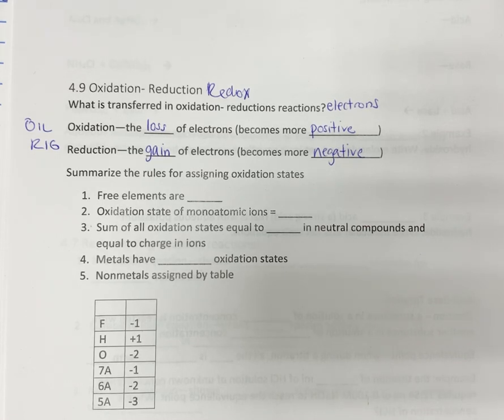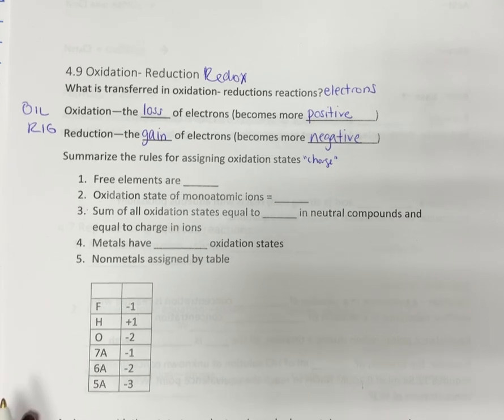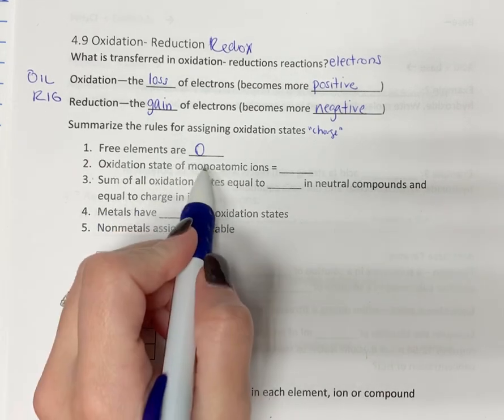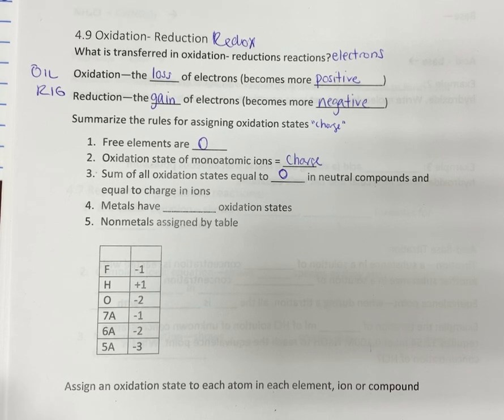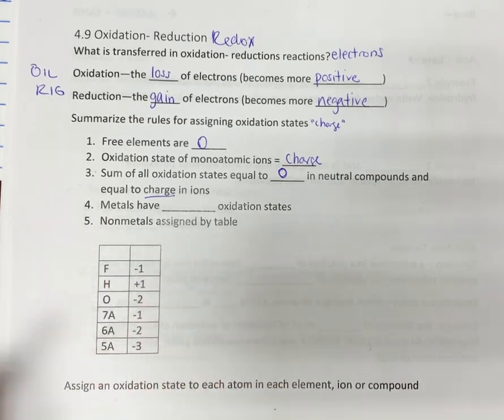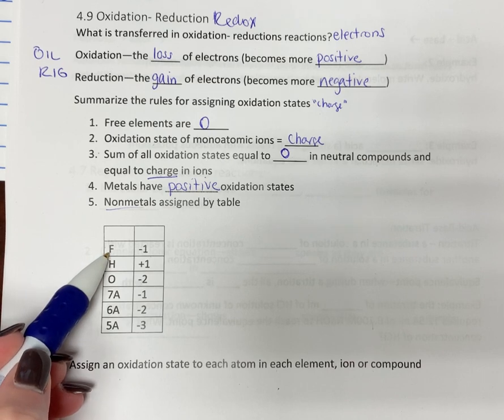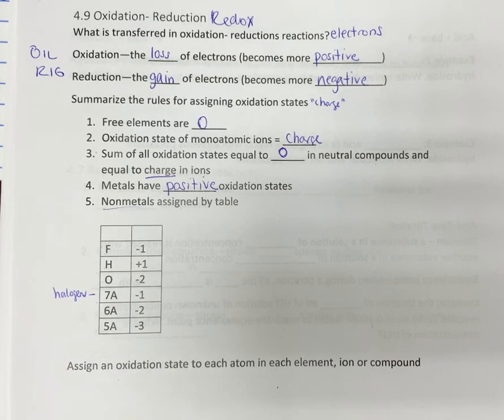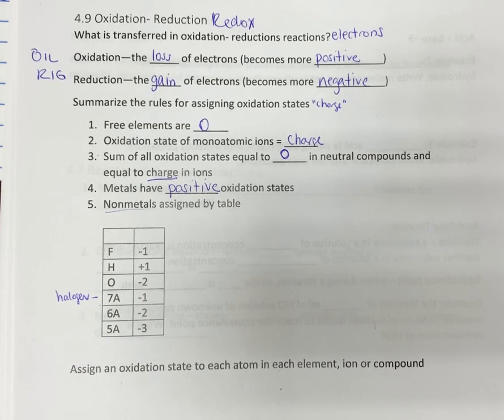Rules for Assigning Oxidation States